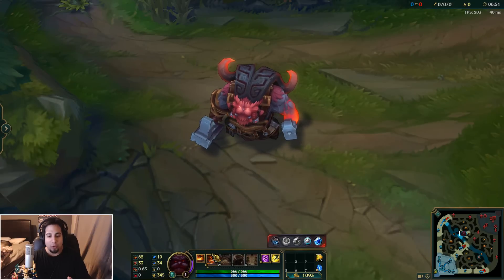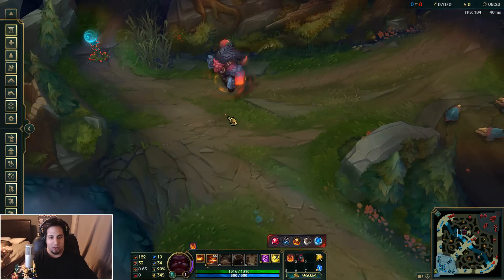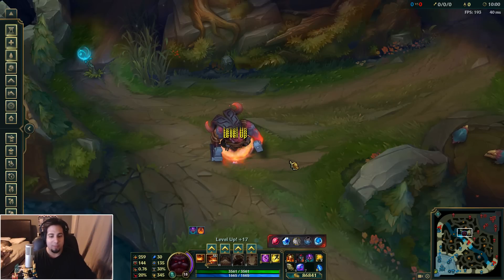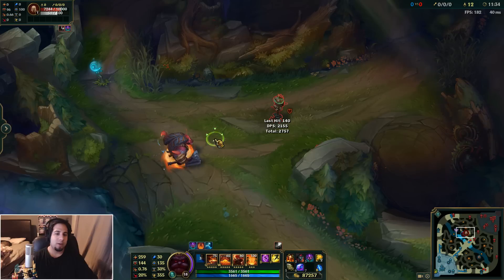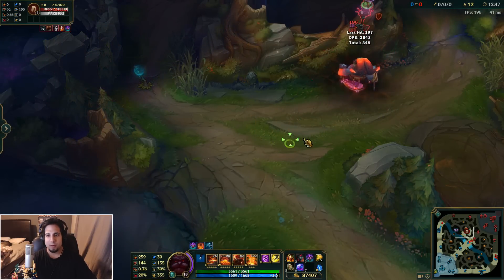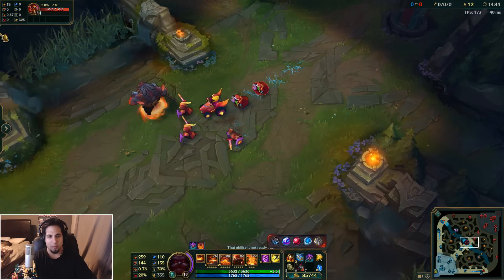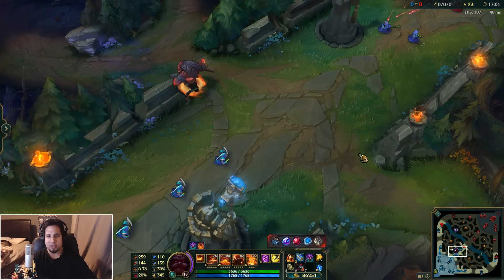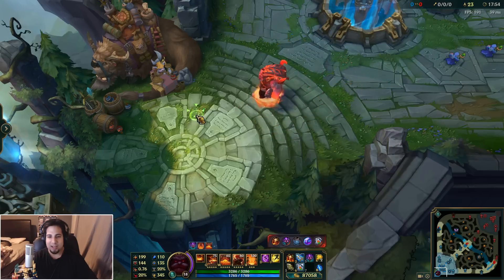NEW CHAMPION ORNN - BUY ITEMS ANY WHERE!! | League of Legends | Kobe lol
New Champion Spotlight Ornn is come to League of Legends Patch 7.17. This is currently on the PBE on Patch 7.17 and you can actually buy any item any where expect for consumables aka potions. Pretty insane game mechanic.

PLEASE DONATE TO HELP ME KEEP MY DREAM ALIVE! MEME'S ARE DREAMS!!!

Up coming Skins:
1. Program Heimerdinger, Elise, and Kalista
2. Mater Arcanist Vladimir
3. Nanotech Zac
4. Arcade Yorick
5. Secret Boss Viktor
6. Elderwood Blitzcrank
7. Pool Party illaoi, Ahri, Gragas, Bard, and Sivir
8. Piltover Customs Rumble

1. New Lucian OP Korean Pro Build LCS | League of Legends 7.9 | Patch 7.9 | Brofresco, Phylol, Redmercy, Nightblue3, imaqtpie, and pokimane ain't got stuff on ME!!! LOL
2. NEW Heimerdinger Passive Rework 2017 patch 7.10 | League of Legends 7.10 PBE
3. *WTF* EKKO 2 HEXTECH ITEMS IS INSANELY STRONG AND WORKS!! | LEAGUE OF LEGENDS 7.9 | PATCH 7.9
4. *NEW* Rework Ezreal PulseFire All Sound Effects and Voice Lines 2017 | League of Legends 7.10
5. *NEW* PulseFire Caitlyn All Sound Effects and Voice Lines | League of Legends 7.10 | Patch 7.10
6. NEW REWORK EZREAL PULSEFIRE SKIN GAME PLAY 2017 | LEAGUE OF LEGENDS 7.9 | PATCH 7.9
7. NEW PulseFire Cailtyn Gameplay Skin Spotlight 2017 | League of Legends 7.9 | Patch 7.9 PBE
8. NEW HEXTECH MSI CAPSULE UNBOXING OPENING X50 | League of Legends 7.8 | Patch 7.8
9. New Hextech Chest and MSI Capsule Unboxing Opening | Rarest Skins in League of Legends
10. PulseFire Cailtyn Teaser Trailer | League of Legends 7.9 | Patch 7.9 | New Skin Spotlight Gameplay
11. REWORK MAOKAI CHAMPION SPOTLIGHT GAMEPLAY | PBE Abilities Practice Tool | League of Legends 7.9
12. BEST GAME MODE - DARK STAR SINGULARITY | League of Legends 7.9 | Patch 7.9 PBE | Dark Star Thresh
13. Skin Spotlight DARK STAR ORIANNA and NEW RIFT HERALD!!! | League of Legends 7.9 Tank Rework Update
14. NEW EKKO NA LCS TANK BUILD!!!
15. PERFECT EKKO GAME | FULL AP EKKO MID LANE ONE SHOT | League of Legends 7.8 | Patch 7.8
16. REWORK HEIMERDINGER IS OP FULL GAMEPLAY | League of Legends 7.9 | PBE | Build, Guide, Montage and Game Play Videos | Heimer Rework
18. New Champion Leak Nayuta | New Skins Leak | Evelynn and Urgot Reworks | League of Legends 7.12 | Patch 7.12

Up Coming Skins:
1. Cosmic Blade Master Yi
2. Pulsefire Caitlyn (Legendary)
3. Star Guardian Ezreal
4. Star Guardian Syndra
5. Dark Star Kha'zix
6. Dark Star Orianna
7. Angelblade Riven aka dawnbringer riven
8. Omega Squad Veigar
9. Omega Squad Fizz
10. Omega Squad Twitch
11. Demonblade Yasuo aka nightbringer yas
12. Pulsefire Ezreal Rework

Up Coming Reworks:
1. New Urgot Rework
2. New Evelynn Rework